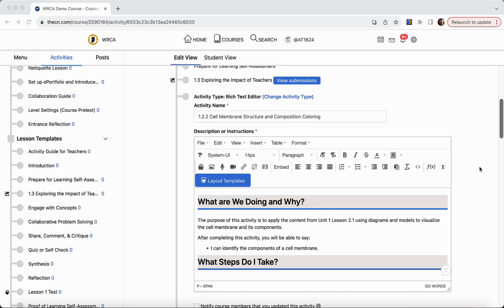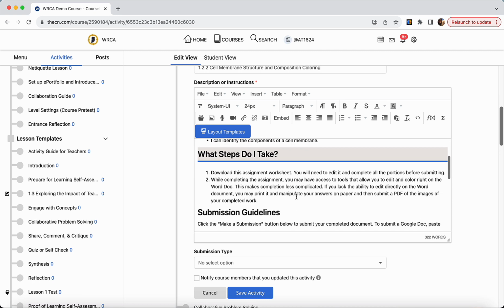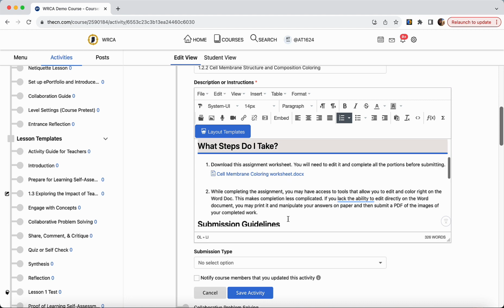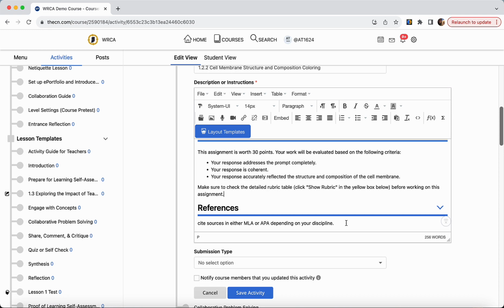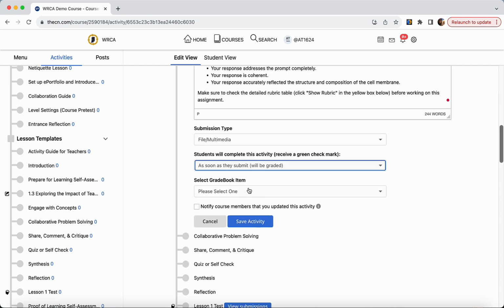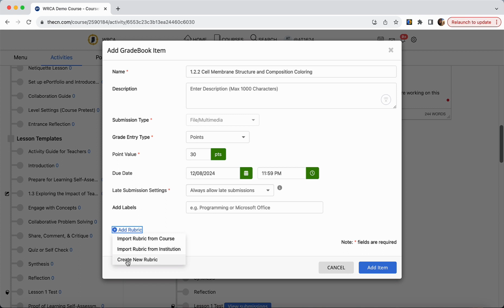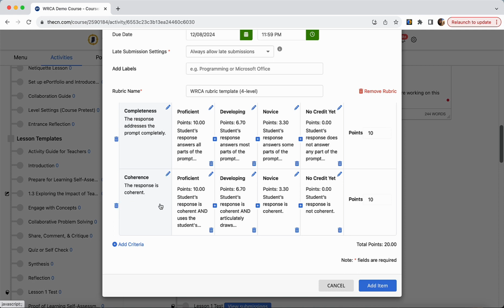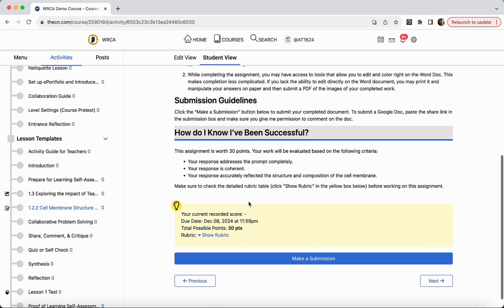Create an Assignment Activity with Rubric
This video demonstrates 1. how to create an Assignment Submission type activity in a CN Pathway course and 2. how to set up a rubric on the connected GradeBook item.